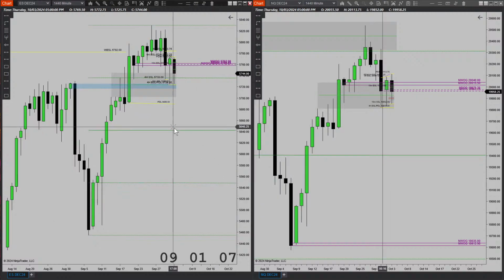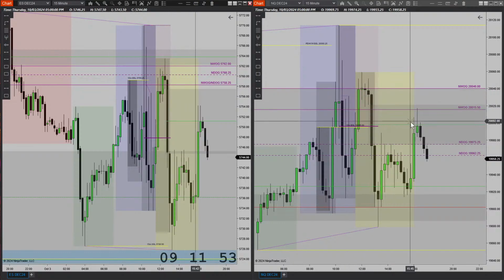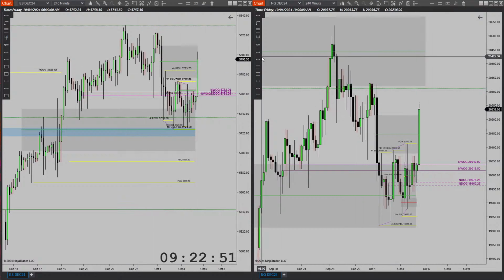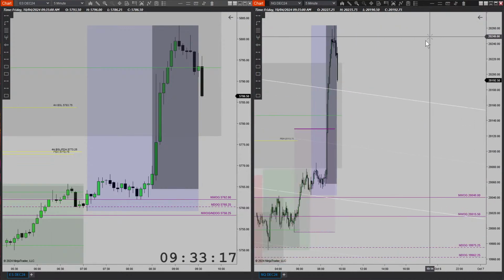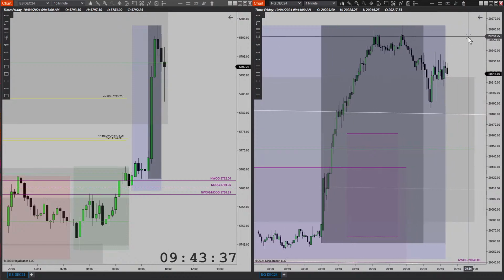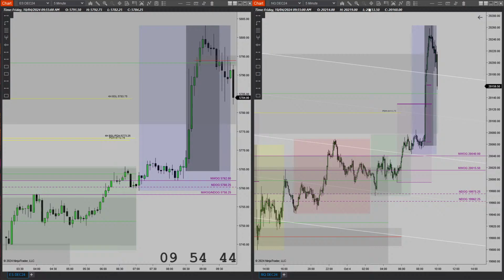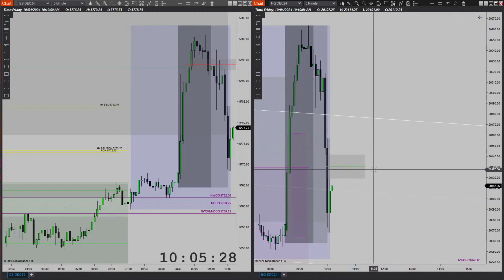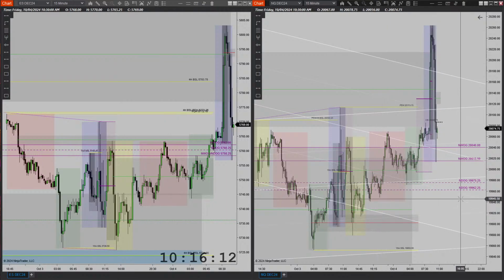ICT Trading Futures 10/04/24